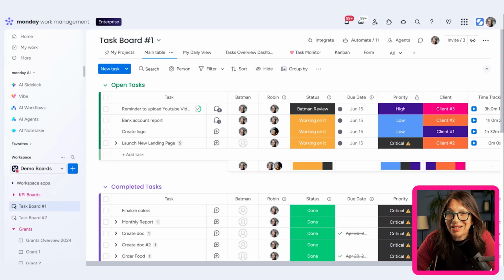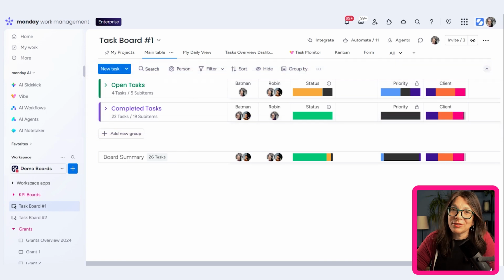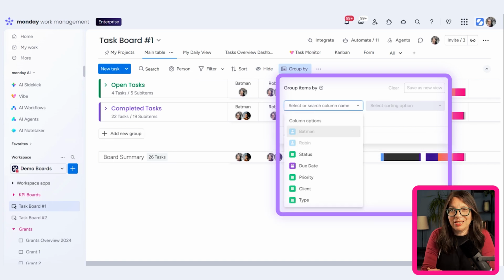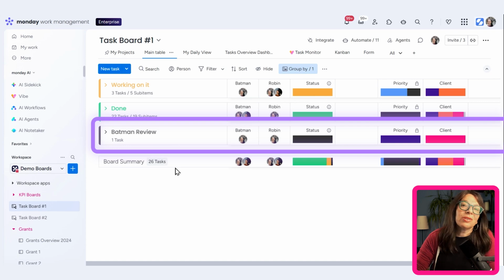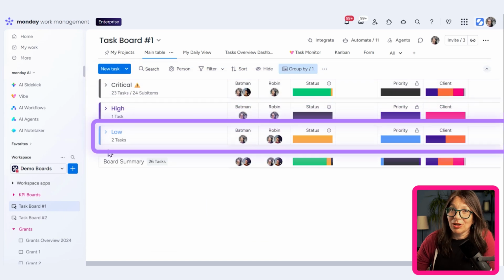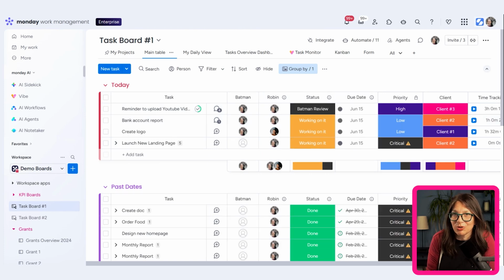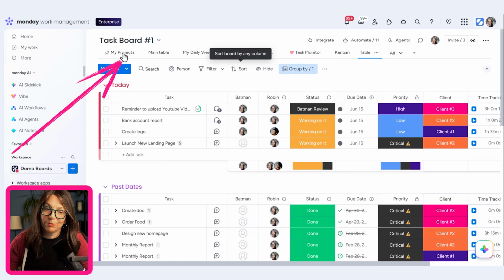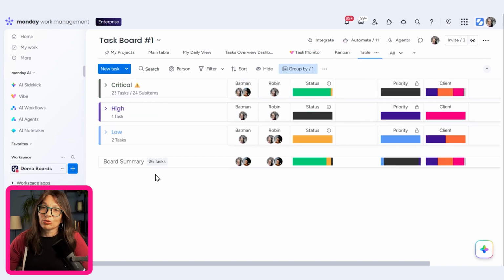Your monday.com Board Doesn't Need More Groups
In this video, I walk through one of the most overlooked features in monday.com: Group By.

Most people organize their boards using groups, but many don't realize they can instantly reorganize the same board by status, priority, due date, and more without changing their actual board structure.

I'll show you exactly how the Group By feature works, when to use it, and how to save different views so your team can see the same information in the way that makes the most sense for them.

What you'll learn:

✅ What the Group By feature does
✅ How to group tasks by status
✅ How to group tasks by priority
✅ How to group tasks by due date
✅ How to create different board views for different teams
✅ How to save Group By configurations as views

⏱️ Chapters

00:00 Introduction
00:39 What Is Group By?
01:02 Grouping Tasks by Status
02:02 Grouping Tasks by Priority
02:21 Grouping Tasks by Due Date
02:42 Saving Group By as a View
03:18 Switching Between Views
03:40 Final Thoughts

*FREE RESOURCES*

💪 Let’s Chat: Book a free 30-minute consultation to discuss your needs and get personalized support.

*RELATED SEARCHES*